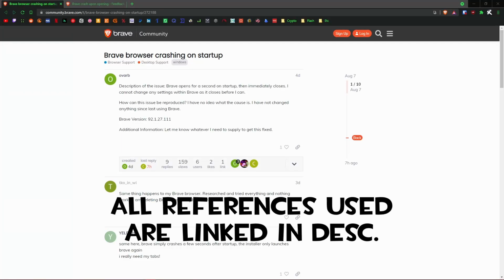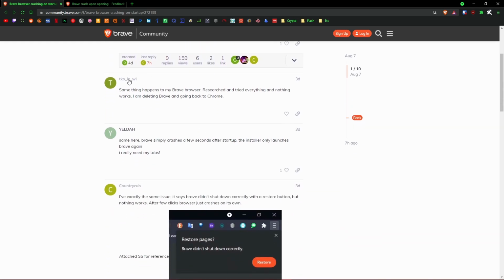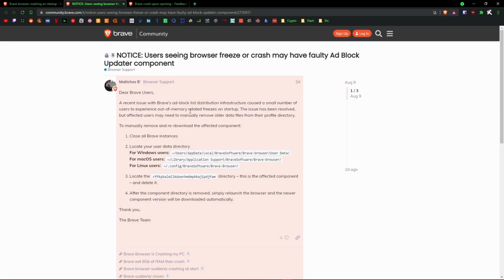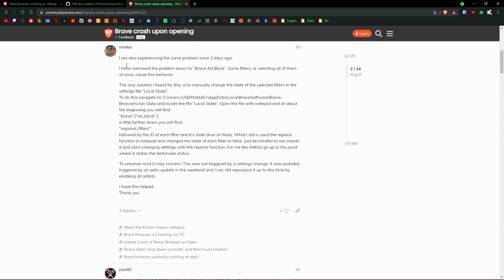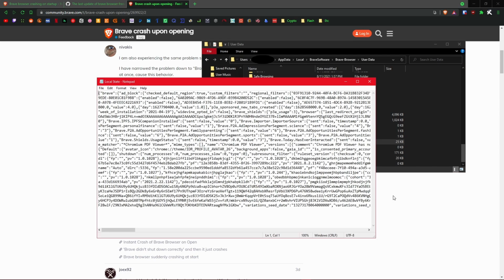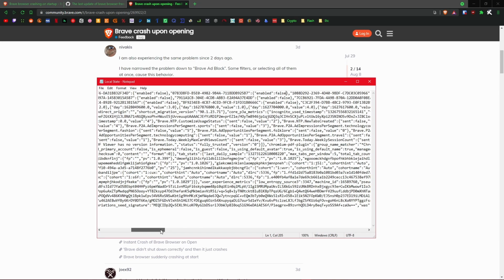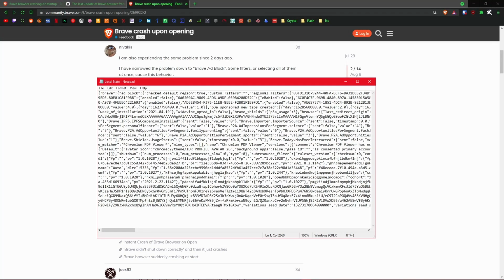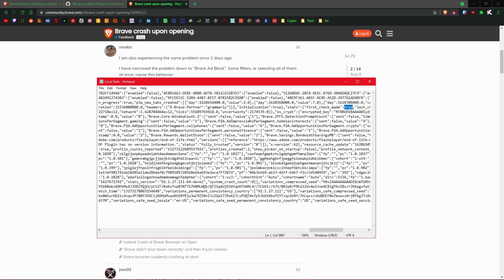Brave Browser Crashing on Startup (Brave Adblock Bug) Fix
hopefully this helps, like i said this was a real pain as everyone had different solutions for the problem. if you are having any issues, feel free to comment down below and i will help out in any way i can!